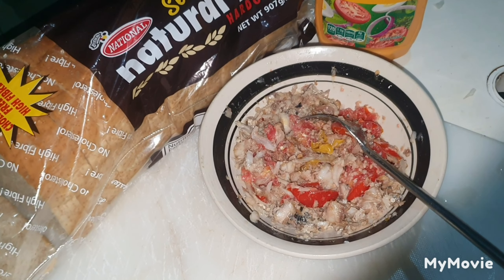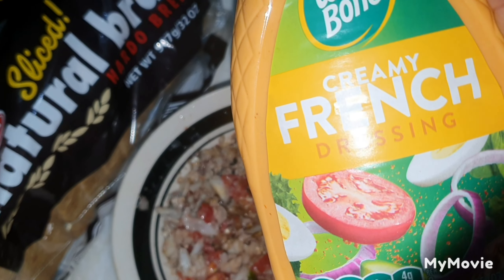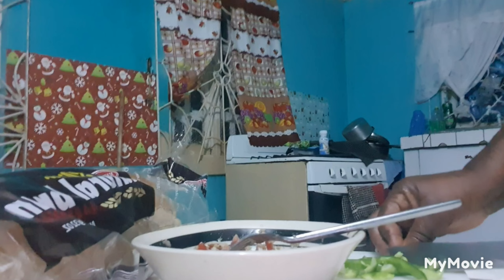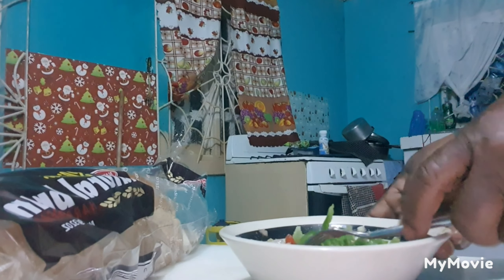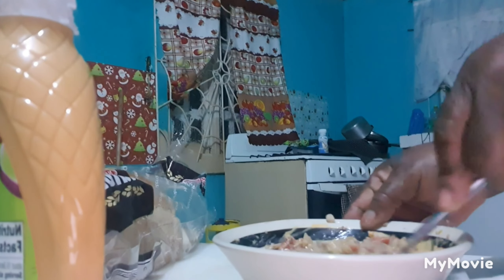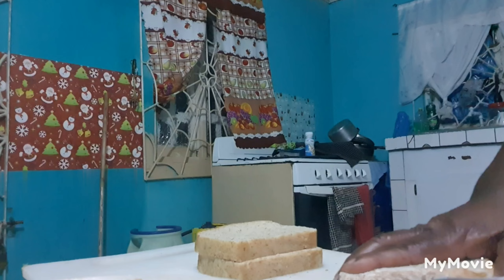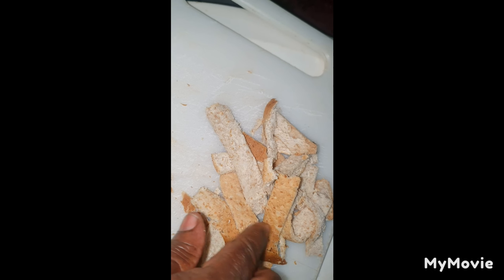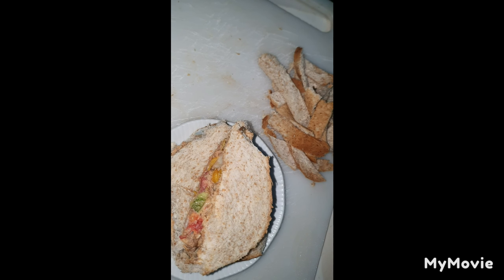making sardine sandwich